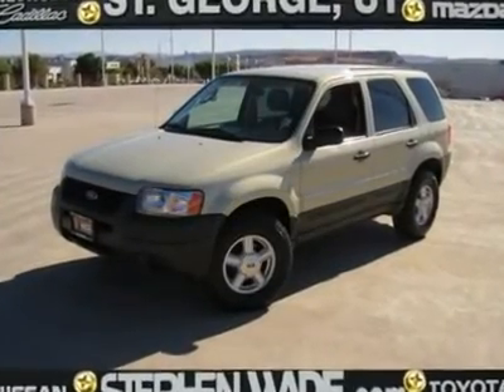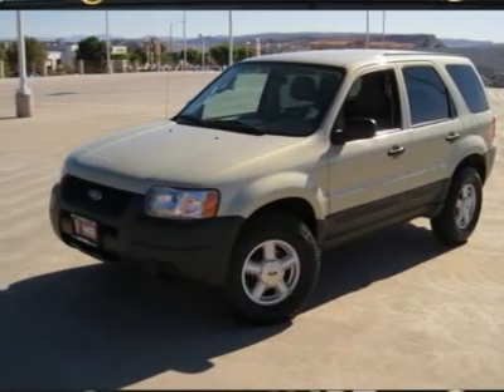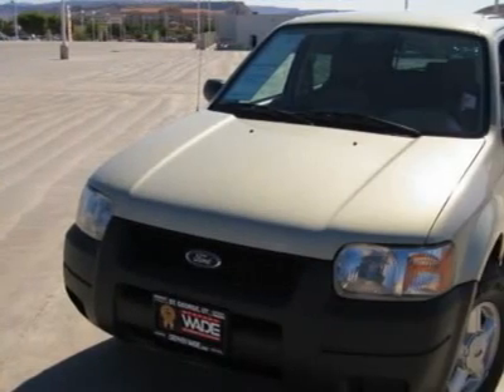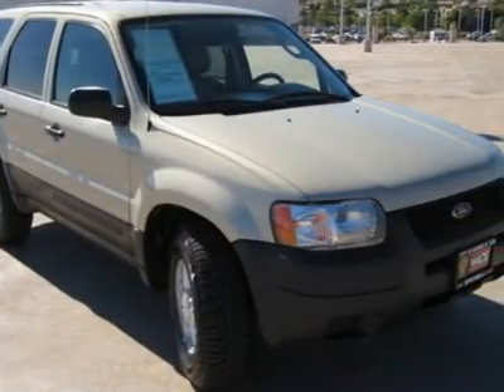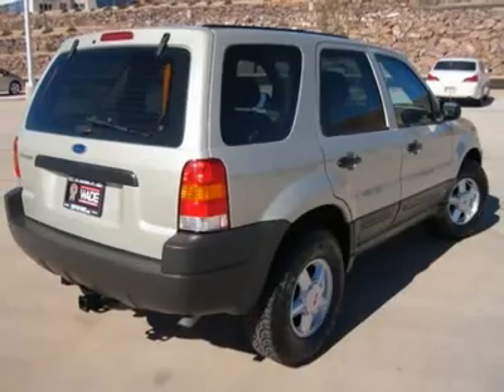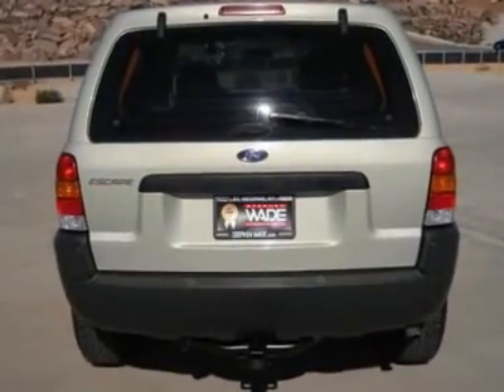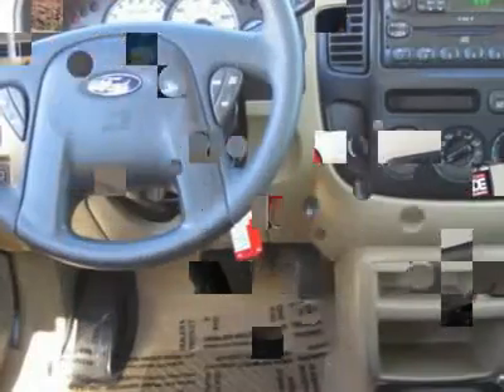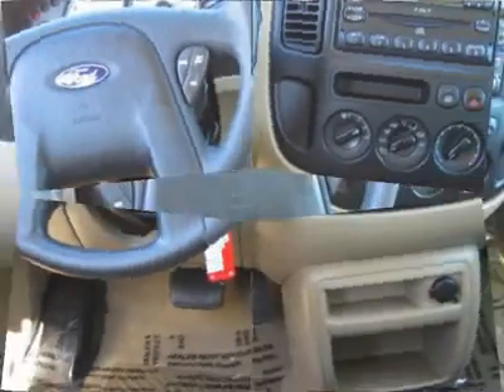2003 FORD ESCAPE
2003 FORD ESCAPE Saint George UT

Stephen Wade NissanUsedExp
1724 W Hilton Drive

THIS IS A GREAT RUNNING ESCAPE AND YOU ARE GOING TO SAVE ALL THE WAY AROUND WITH THIS ONE! IF YOU ARE ON A TIGHT BUDGET THIS IS THE SUV YOU NEED! YOU WILL GET GREAT GAS MILEAGE AND YOU ARE GOING TO APPRECIATE HOW CLEAN IT IS! THIS XLS COMES WITH LOTS OF OPTIONS AND YOU ARE GOING TO LOVE THE VERY DARK TINTED PRIVACY GLASS AND TOW PACKAGE! THIS LITTLE SUV IS SHARP! YOU WILL BE GLAD YOU DID!  Free AUTO CHECK Vehicle History Report by EXPERIAN available! BUY WITH CONFIDENCE! CALL MATT MUIR TODAY AT 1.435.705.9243 TO ARRANGE YOUR TEST DRIVE! YOU WILL BE GLAD YOU DID!